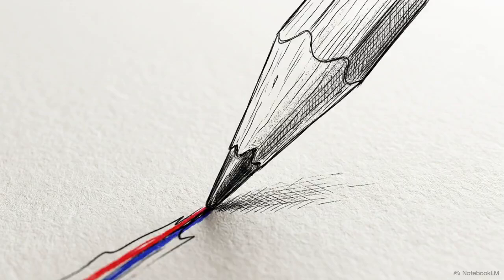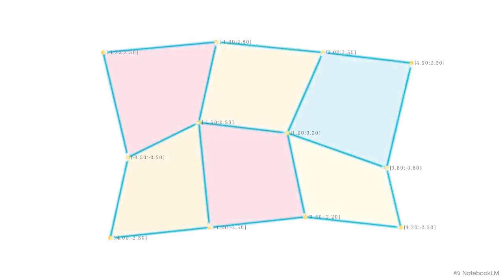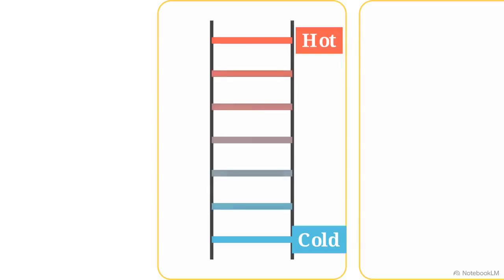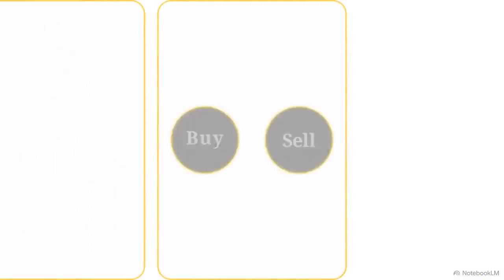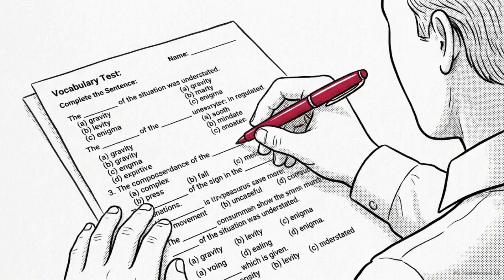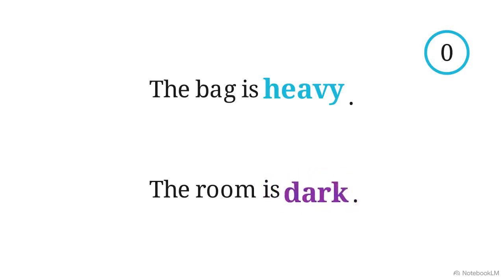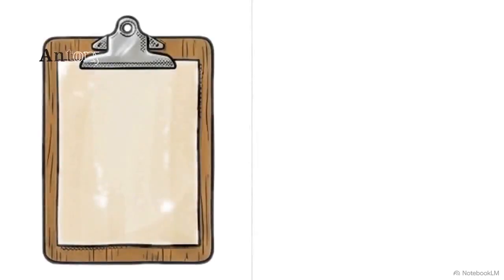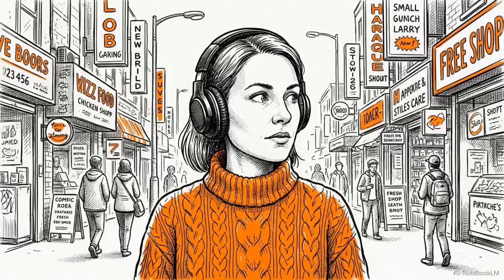Antonyms (Nearly Opposite in Meaning) | SHS 2 English S2 W7 (AY19) | School Support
📚 ACCESS LESSONS, BLOGS & TEACHING RESOURCES

Save valuable preparation time with professionally prepared:

• Lesson Plans
• Assessment Tasks
• Marking Schemes
• Mid-Semester Tests
• End-of-Semester Examinations

Build confidence and improve performance through:

• Revision Support
• Practice Activities
• Study Handouts
• Student Workbooks

This SHS 2 English Language lesson introduces learners to antonyms and demonstrates how opposite meanings improve communication. Learners explore the three types of antonyms—gradable, complementary, and relational—and examine how antonyms strengthen vocabulary, reading comprehension, and language expression.

Through crossword puzzles, word searches, role-play, collaborative presentations, and contextual vocabulary activities, learners develop confidence in identifying and applying antonyms accurately in speech and writing while recognising the importance of context in word choice.

Learning Outcomes:
Define antonyms.
Identify the three types of antonyms.
Explain the functions of antonyms.
Distinguish between different categories of antonyms.
Apply antonyms appropriately in speech and writing.
Use antonyms to improve vocabulary and communication.

This lesson follows NaCCA learner-centered pedagogy and supports replay learning, transcript synchronization, vocabulary development, communication competence, critical thinking, and collaborative learning.

english-language
opposite-words
language-skills
communication-skills
reading-comprehension
critical-thinking
vocabulary-development